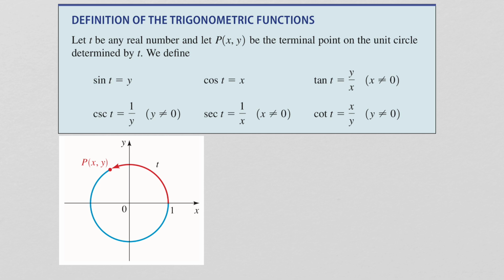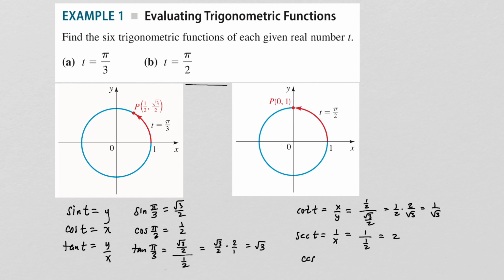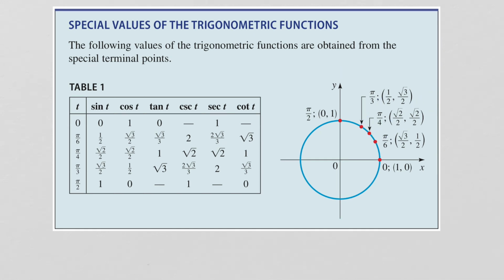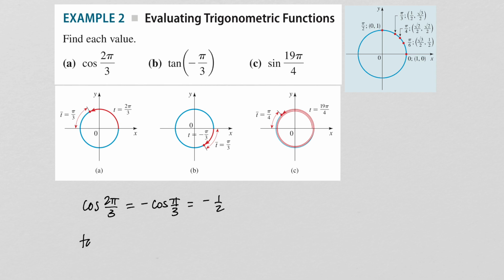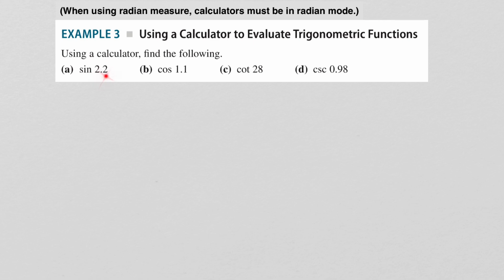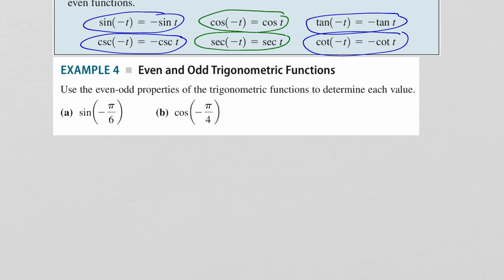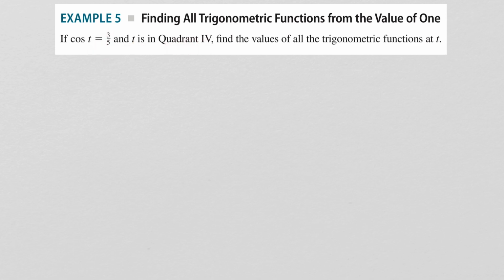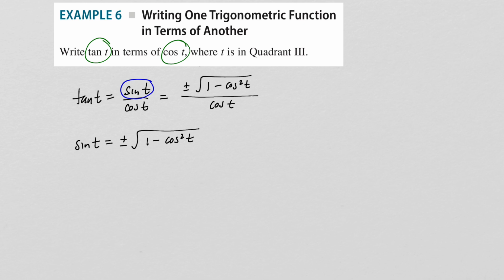5.2 Trigonometric Functions of Real Numbers